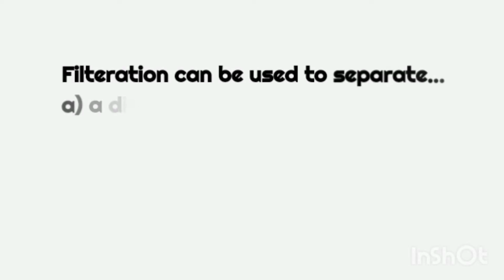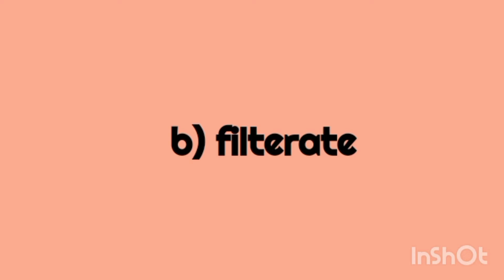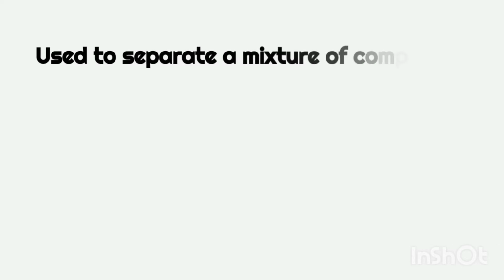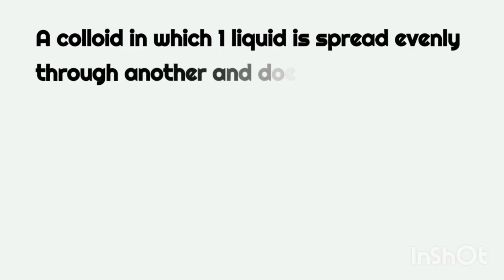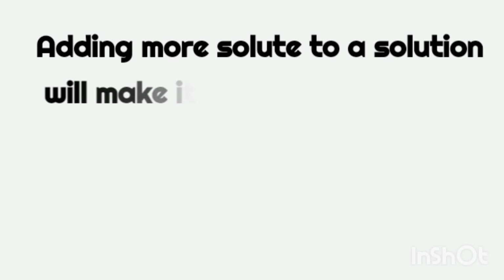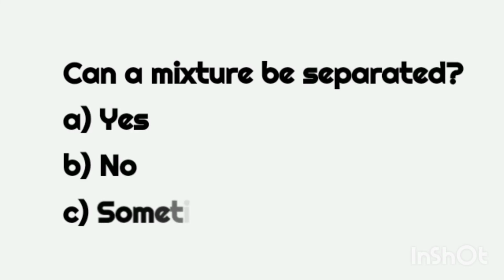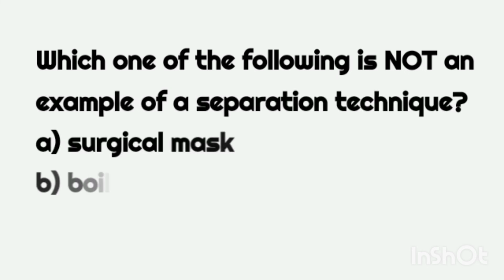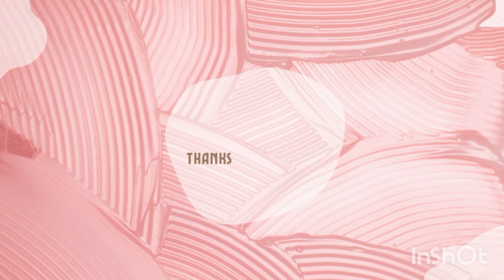CHEMISTRY -Separation Techniques (Objective Questions and Answers). Class 11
Separation Techniques are techniques used to separate mixtures. In Chemistry, we have 8 major separation techniques
+Filteration
*Sieving
*Decantation
*Evaporation
*Distillation
*Magnetic Separation
*Crystallization
*Chromatography

NB- Chromatography is based on differential partitioning between the mobile and stationary phase